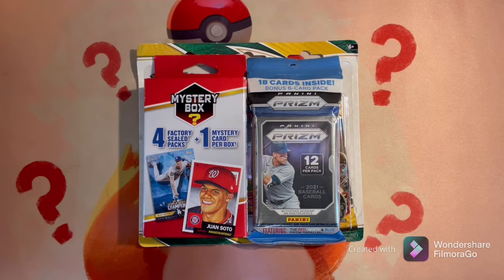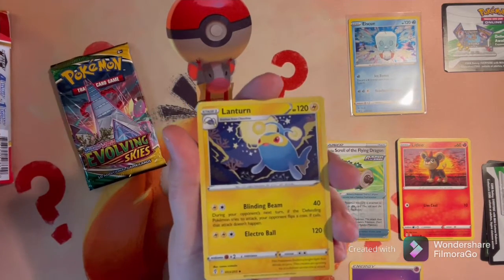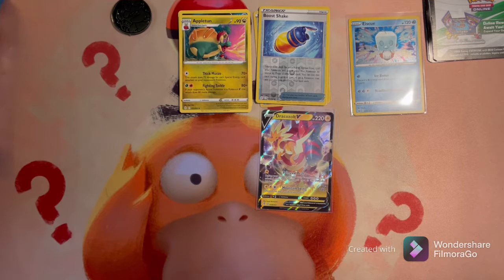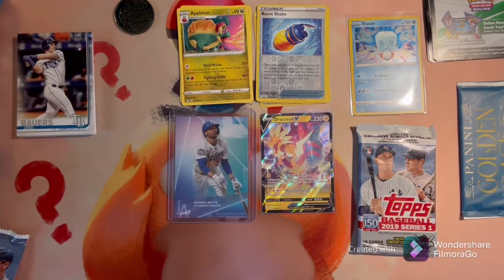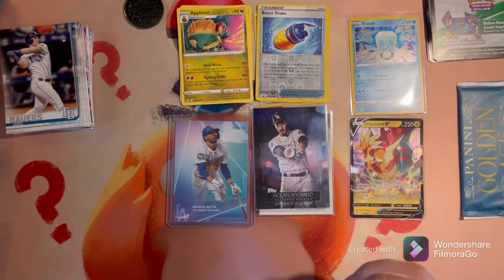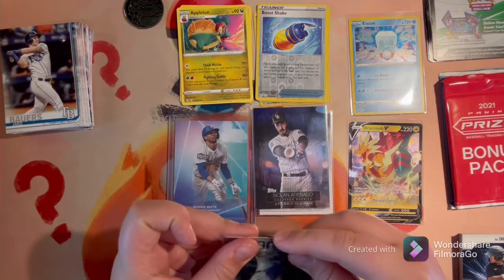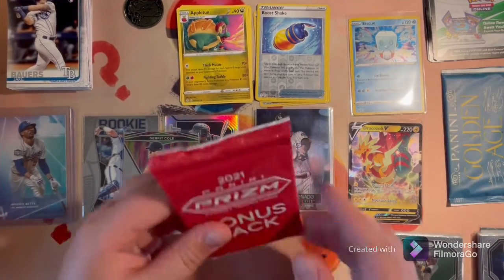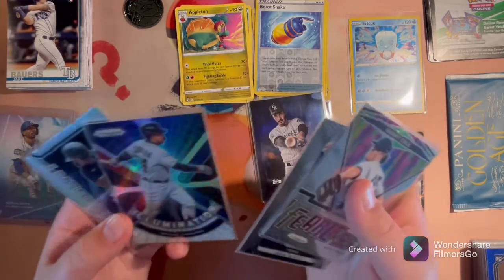Walgreens Baseball Mystery Box, Panini Prizm, and Evolving Skies!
In today’s video I will be opening a baseball card mystery box from Walgreens, a pack of 2021 Panini Prizm Baseball, and a three pack of Pokémon Evolving Skies!
Shout out to JrBaseballFanatic12!